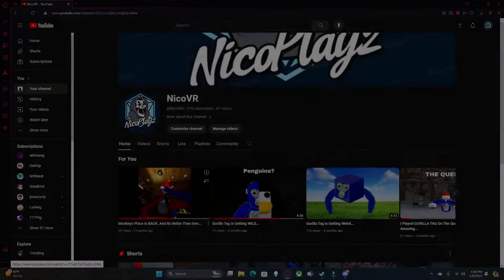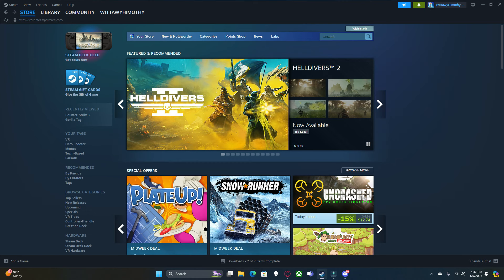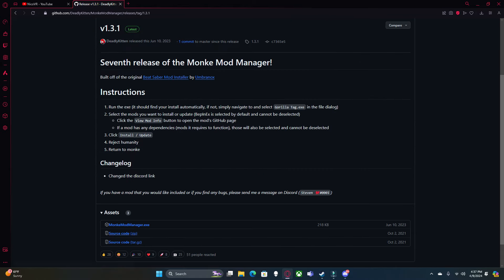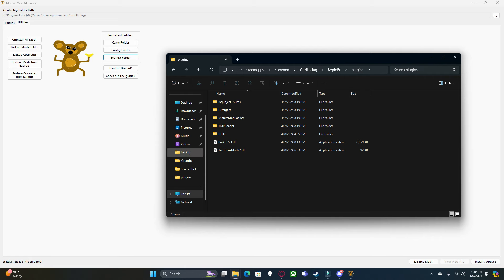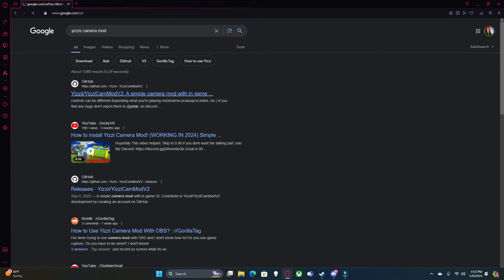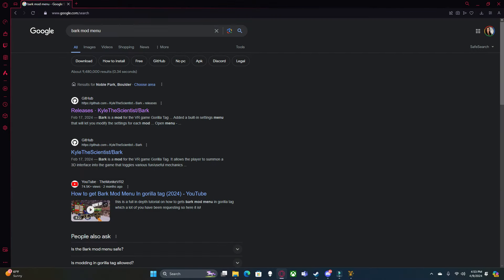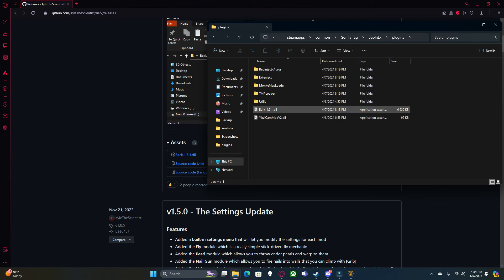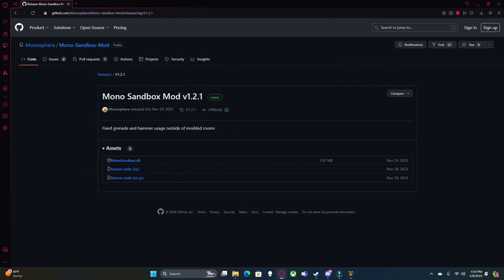How To Get Gorilla Tag Mods On QUEST 2, 3 And PCVR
I hope this helped and leave any questions in the comments